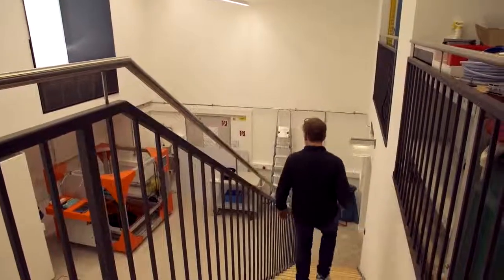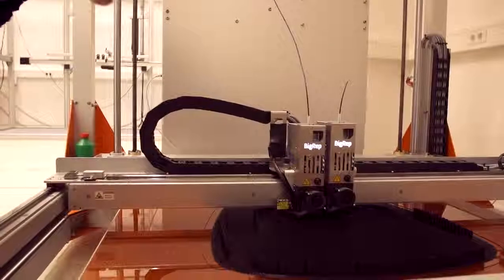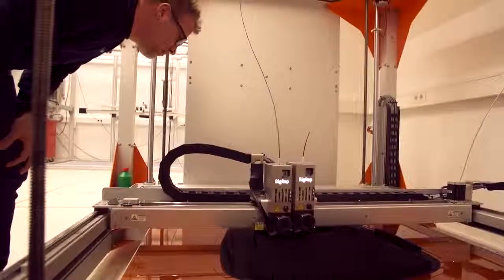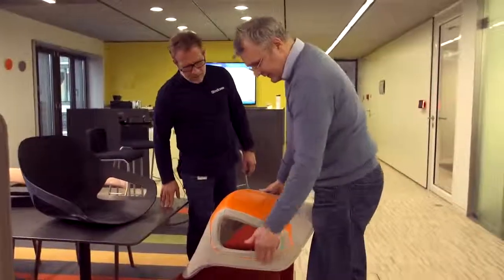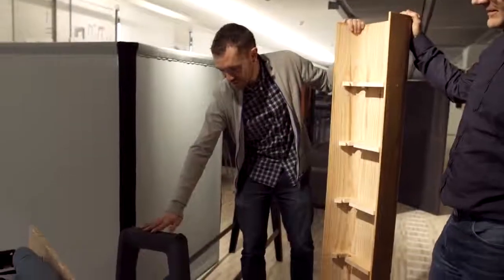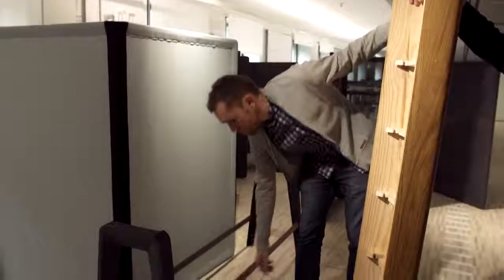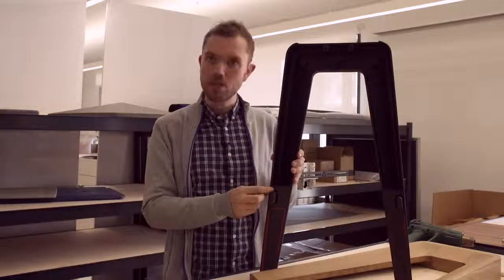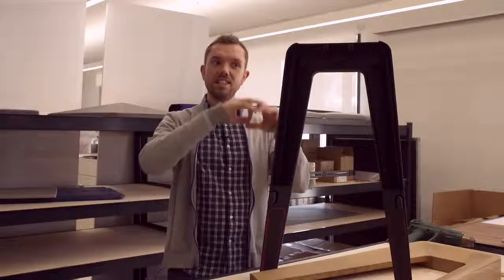Steelcase: 3D Printing Full Scale Furniture with BigRep ONE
Steelcase is the global leader in office furniture and space solutions for offices. Their designers in the Learning+Innovation Center (LINC) are using the BigRep ONE 3D printer to create full-scale samples for their new projects. It allows them to have a human-scale version of their models and have a better idea of the way the final product would fit in a working space. With the 3D printer, they try different patterns and can validate the best concepts.

"It's quite a luxury to have such a large 3D printer to play with." - Michael Held - Dir, Design EMEA & APAC at Steelcase.